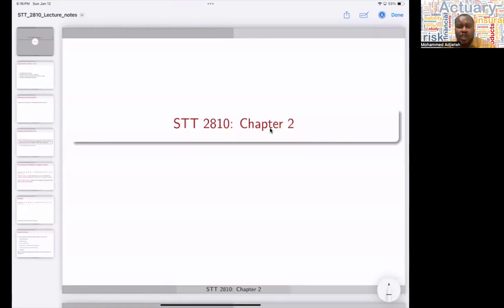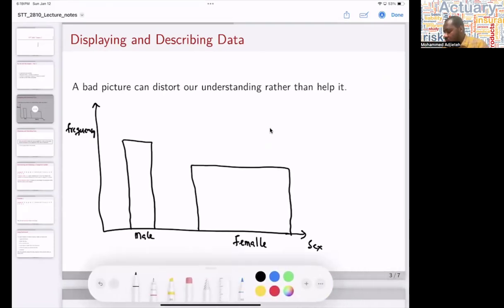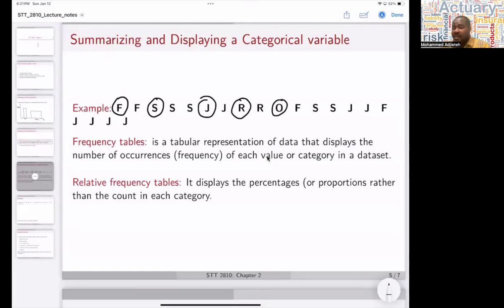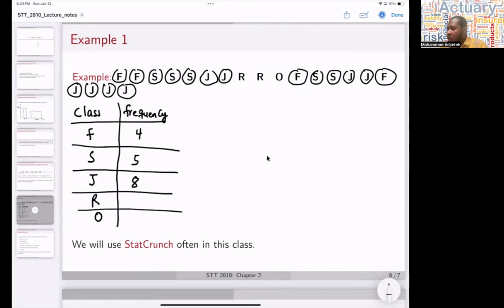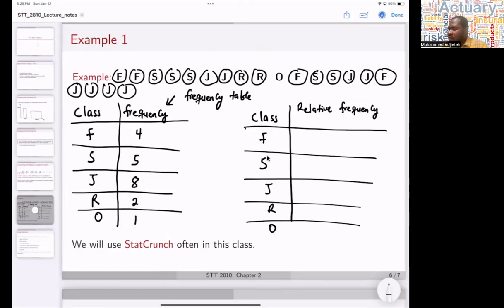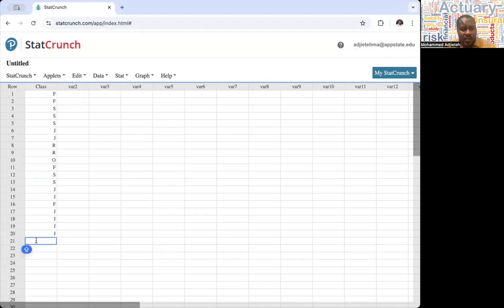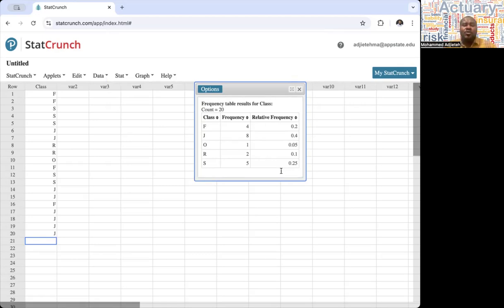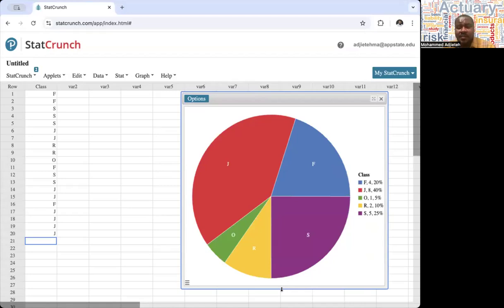Chapter 2 - Part 1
This video explains how to summarize and display categorical variables